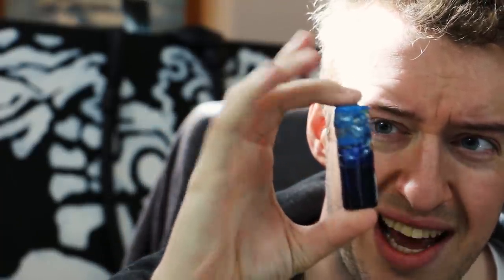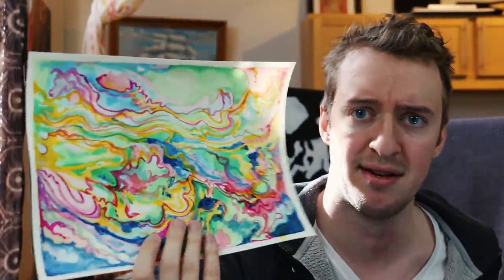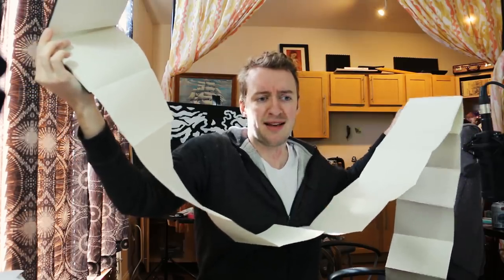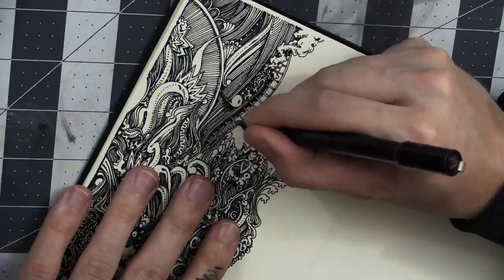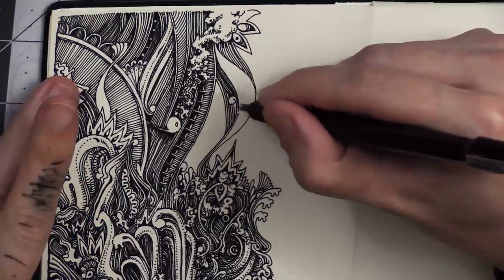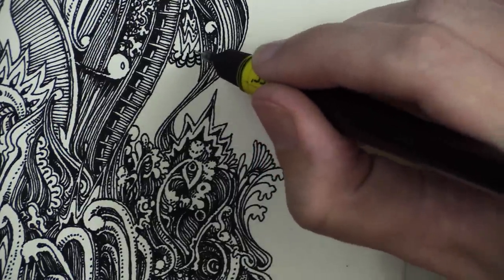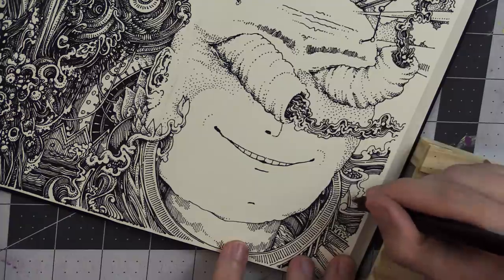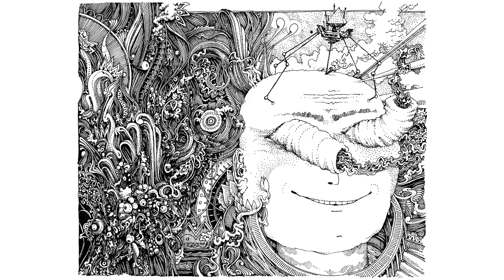Starting a New Sketchbook, Japanese Accordion Style || You Send it, I Art it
Wooo hello I'm excited to start this new sketchbook today. Thank you to whoever sent it. I really appreciate all the generosity shown to me by all the people who send things like this, even the little things like what I am sure is that little bottle of ink.

I hope you all have a good day! ❤